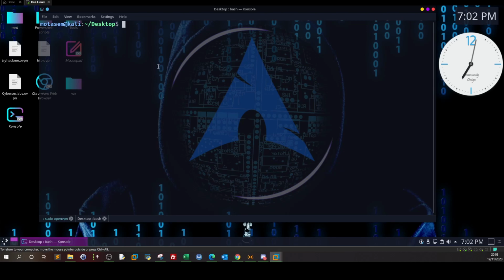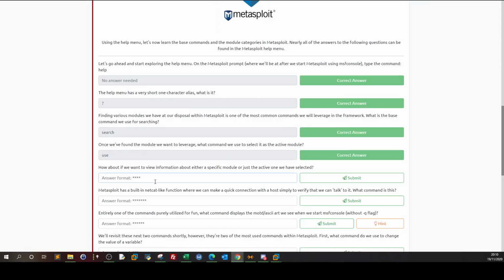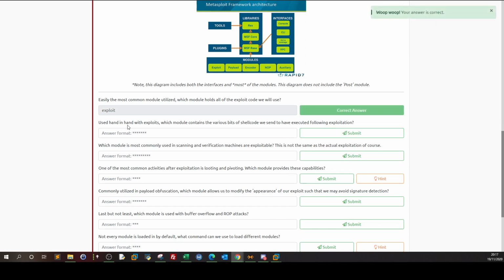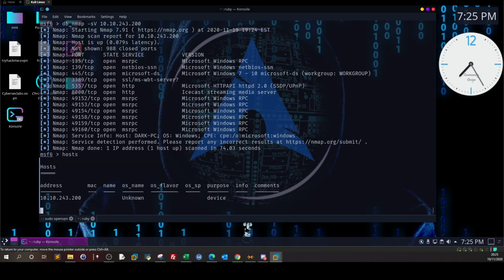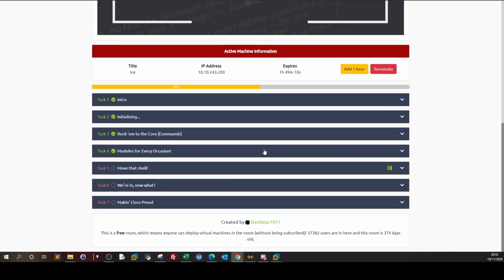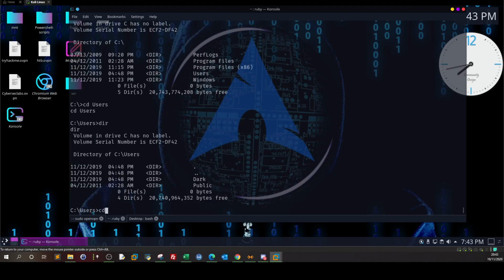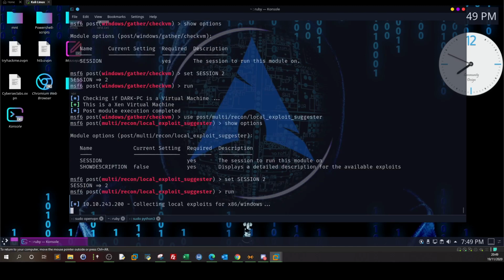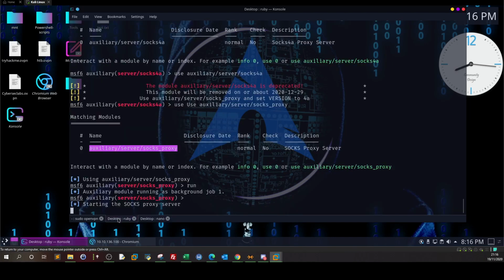Metasploit Basics For Beginners - COMPTIA Pentest+ Course Preparation TryHackMe